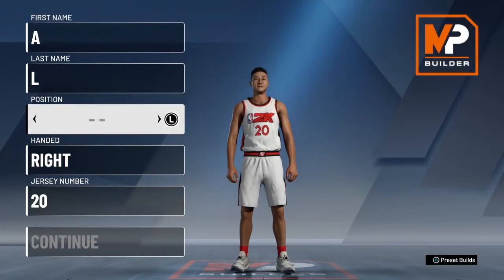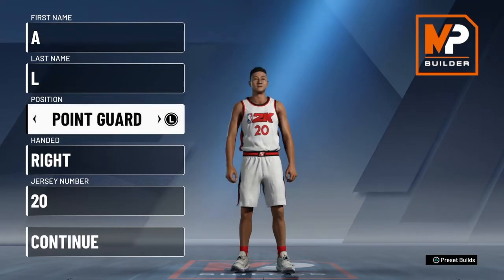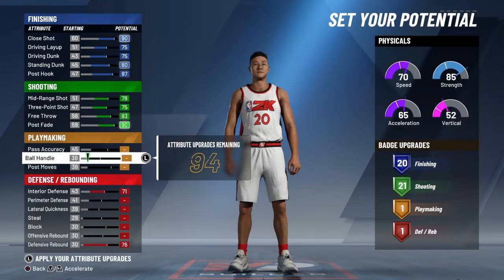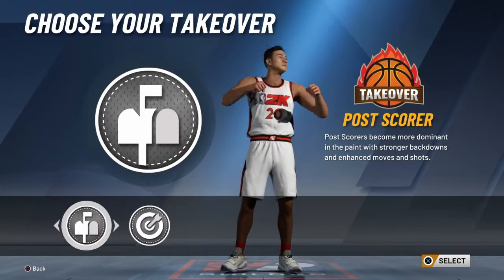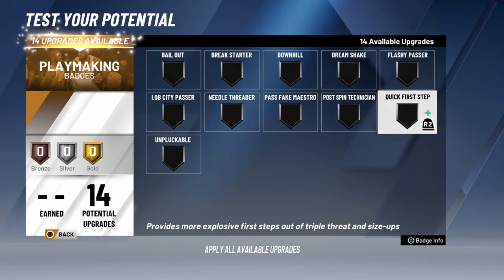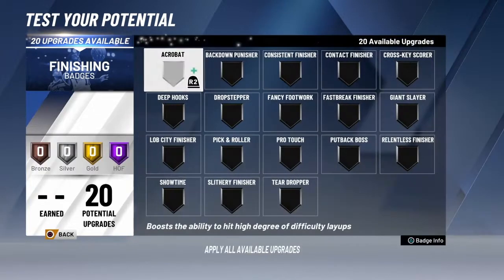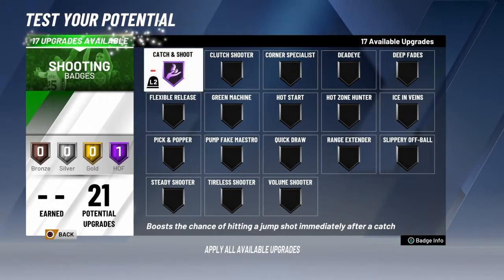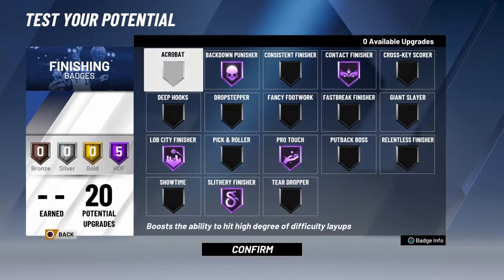IS 7'0" THAN 7'3" FOR POST SCORERS IN NBA 2K20? DEMO PLAYER CREATION + GAMEPLAY